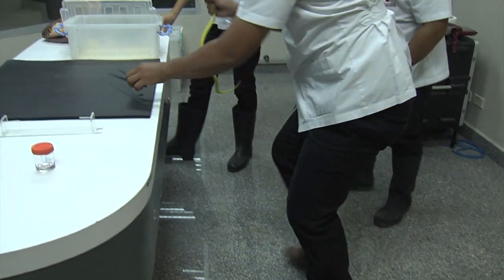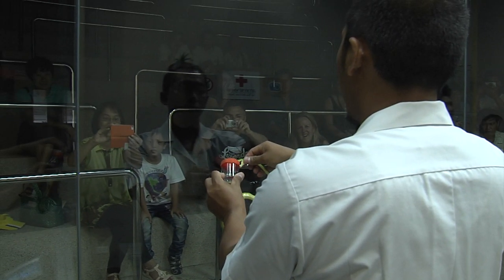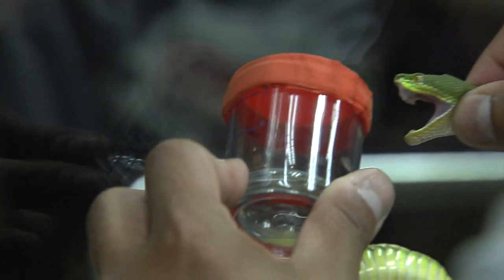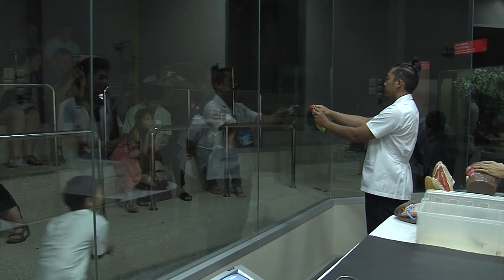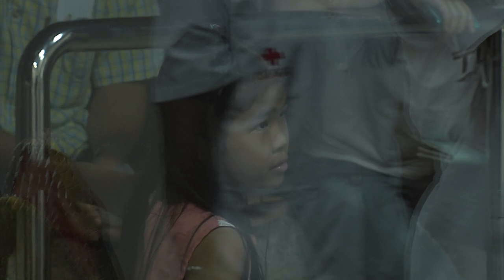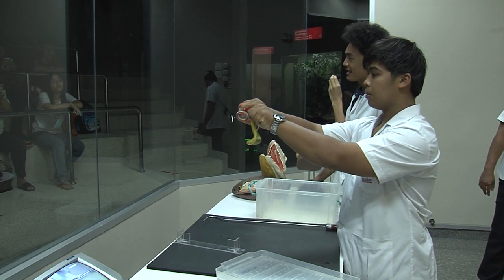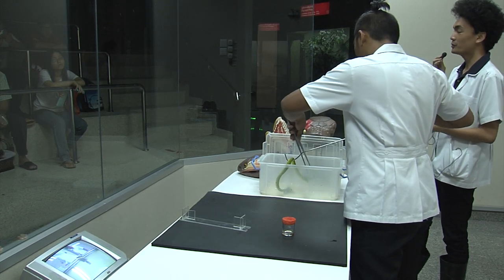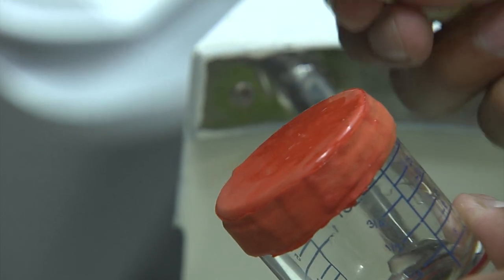White-lipped Pit Viper venom extraction at Bangkok Snake Farm, Thailand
Episode 4 of a series of seven clips showing the work of the staff at the Queen Saovabha Memorial Institute (QSMI) สถานเสาวภา สภากาชาดไทย, or Bangkok Snake Farm in Thailand. This episode features venom extraction from white-lipped pit vipers - Trimeresurus albolabris (งูเขียวหางไหม้ท้องเหลือง). This institution is the second oldest of its kind in the world and performs crucial work in the region in producing antivenom for several of the most dangerous snakes in this part of the world.

White-lipped Pit Viper - Trimeresurus albolabris (งูเขียวหางไหม้ท้องเหลือง)